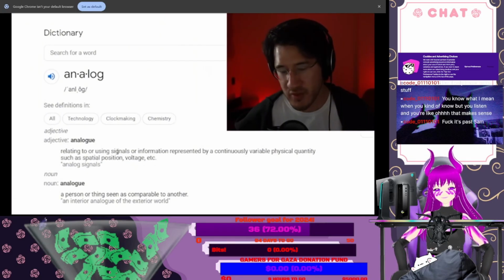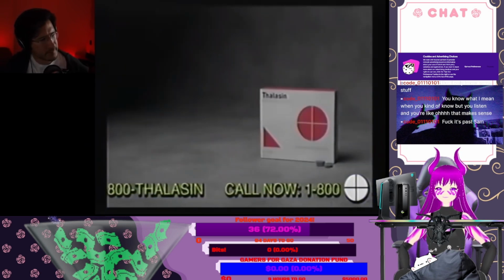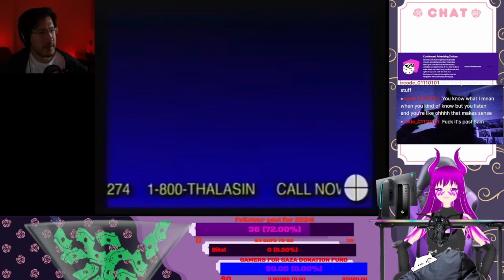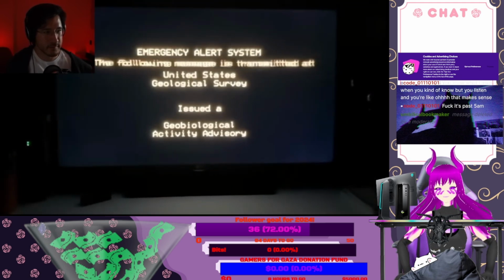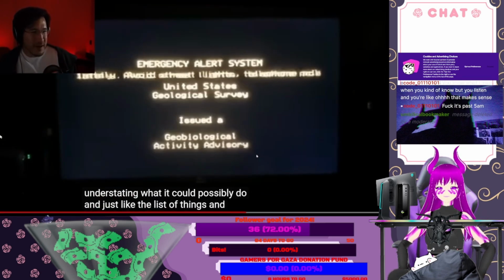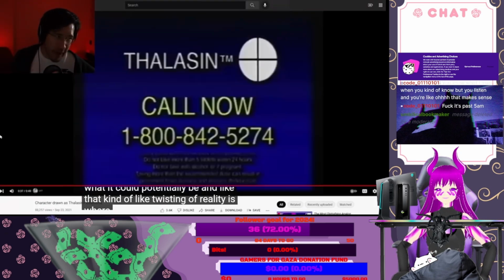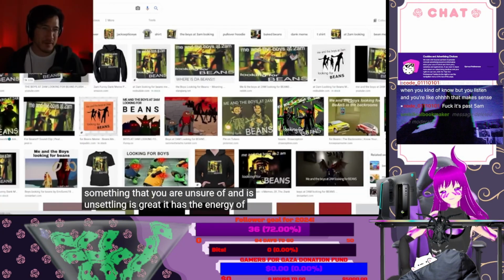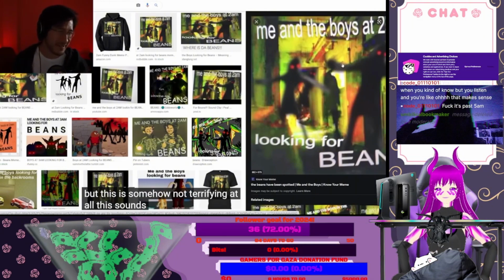What Makes Analog Horror Good?||Markiplier Reaction